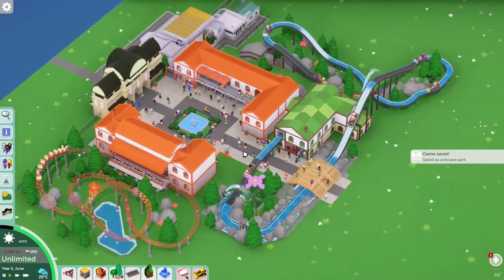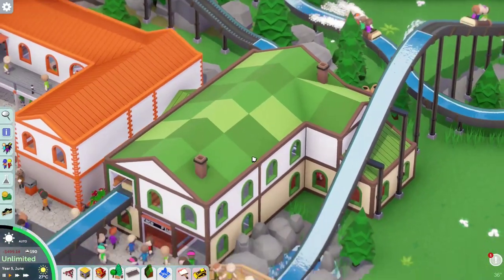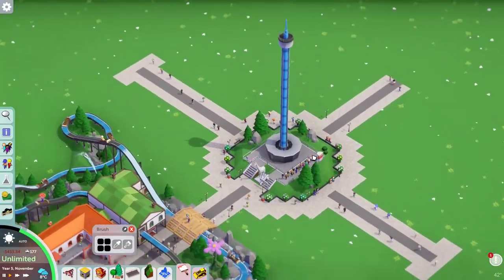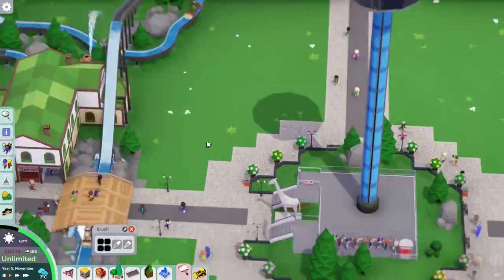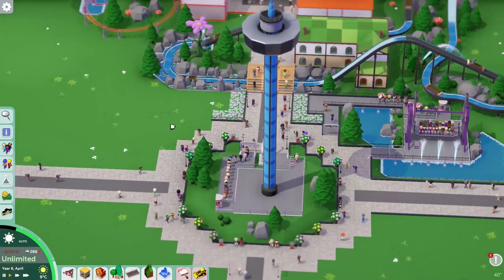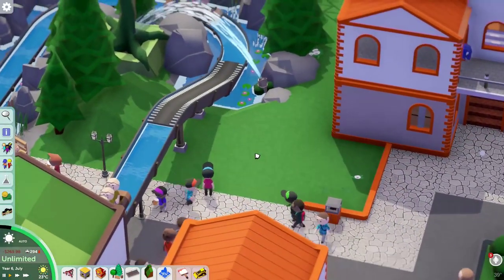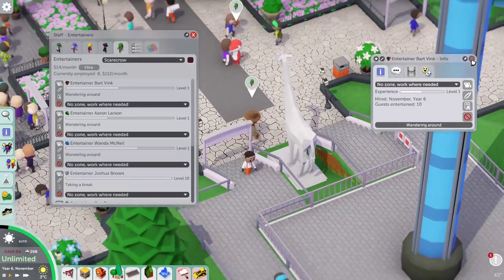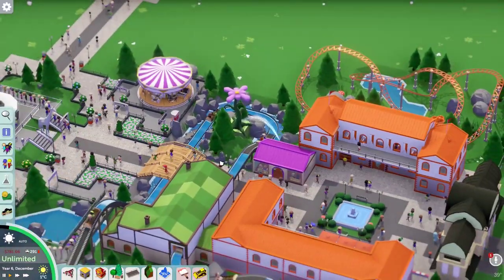Parkitect Sandbox Park Episode 3: Observation Tower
Hey everyone! In this episode of my Parkitect Sandbox Park I expand the park with a plaza! I plan to branch out the park into several themed areas from this point on! In this episode, I also build a merry-go-round, an observation tower and a top spin!